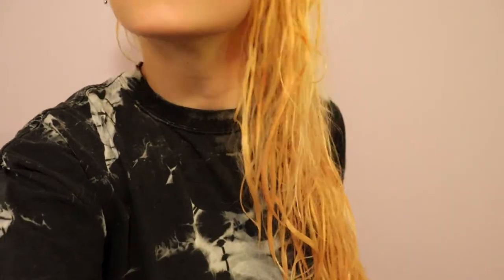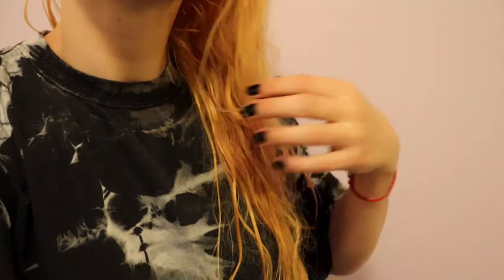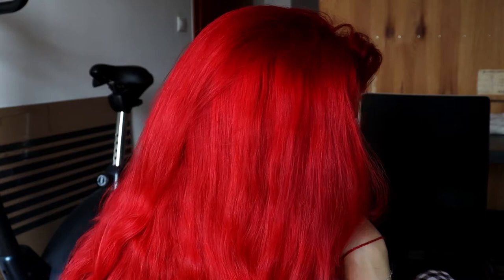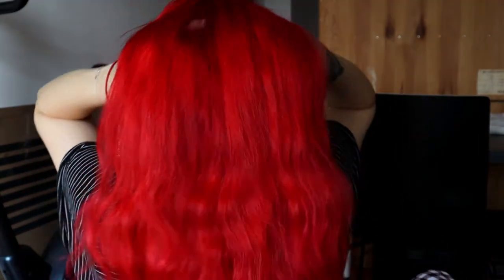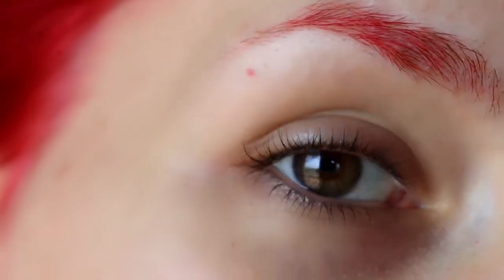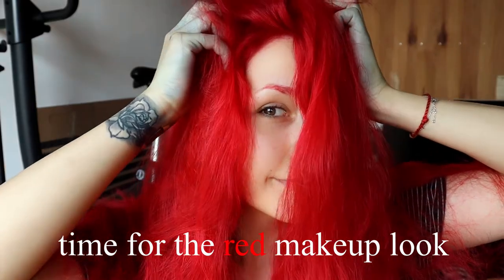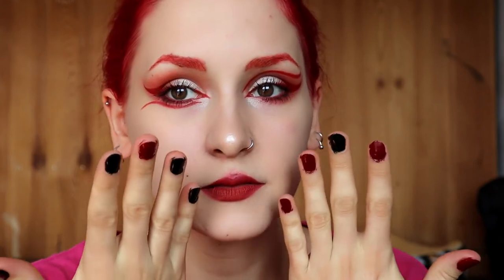Color Challenge ✨ RED || Directions Pillarbox Red, Vermillion Red & Poppy Red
Hello everyone !! It's Yumi (Blueberry) here!
Finally I did it ! Here's my new color challenge video and this time it's my favourite red !! ❤️❤️❤️
It's not very long video, but I hope you'll enjoy going all red with me and I'd love to make some more color challenges in the future, so let me know if you like them down in the comments.